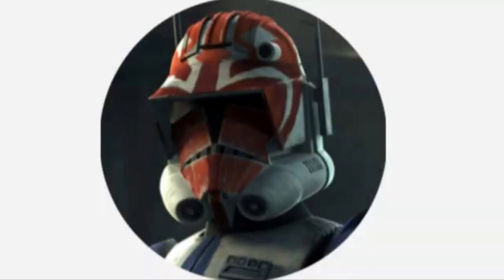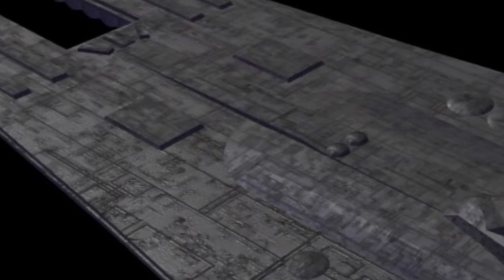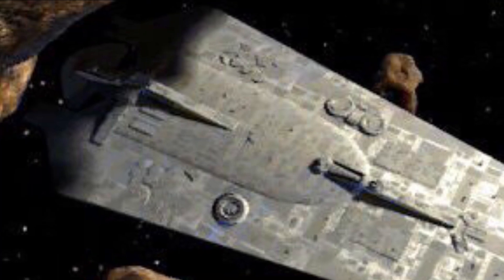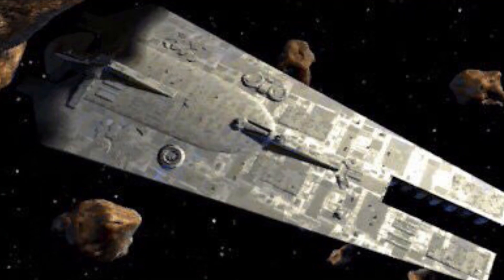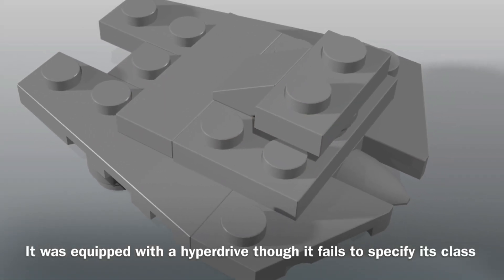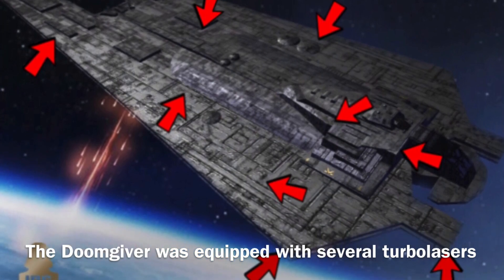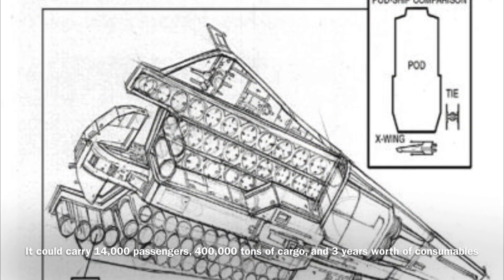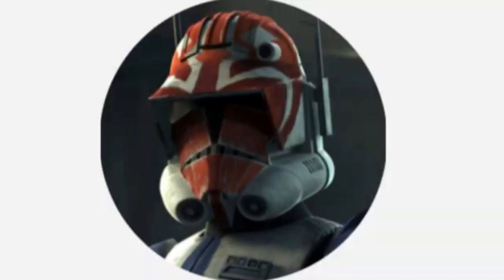The Doomgiver | why was this so expensive please tell me I’m confused